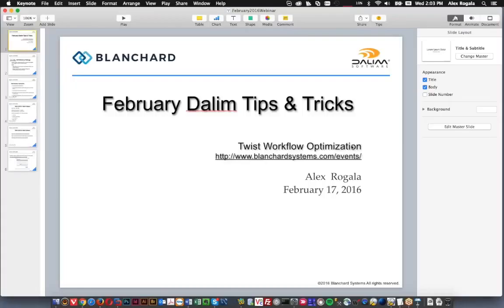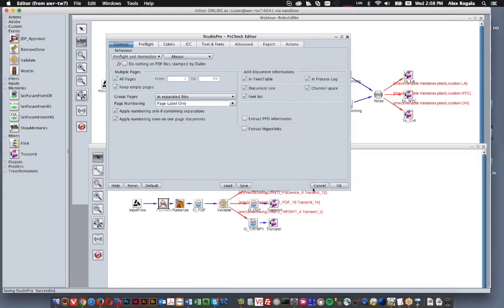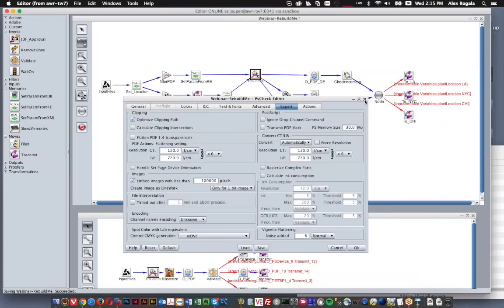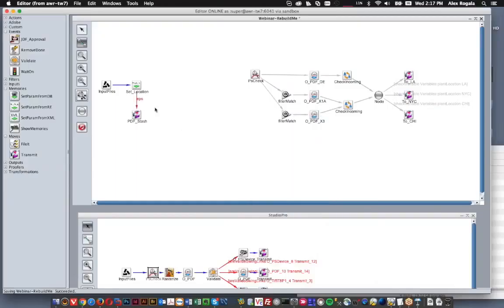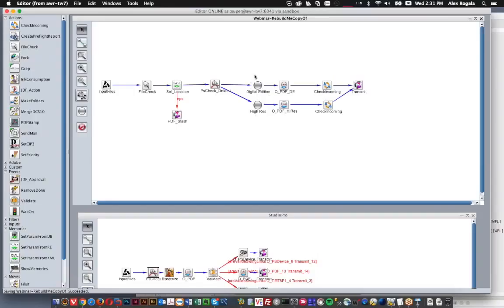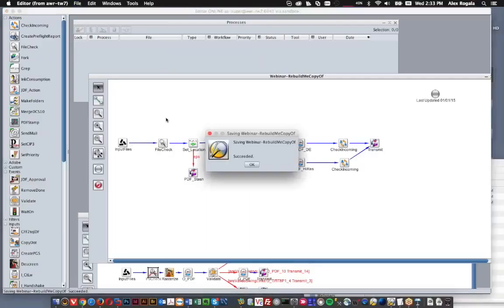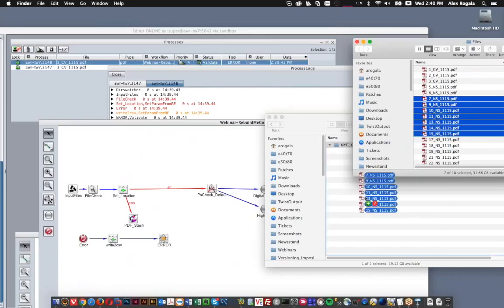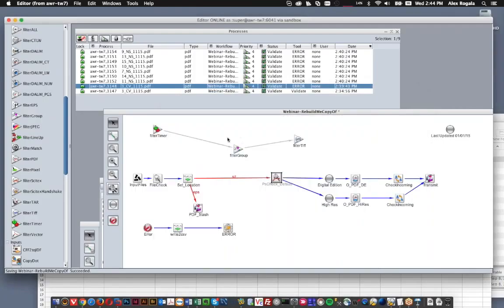Dalim Tips & Tricks Webinar — March 2016 - TWiST Workflow Optimization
Presenter: Alex Rogala
Topic: TWiST Workflow Optimization

Find this webinar useful?